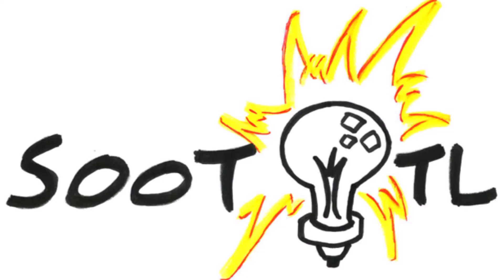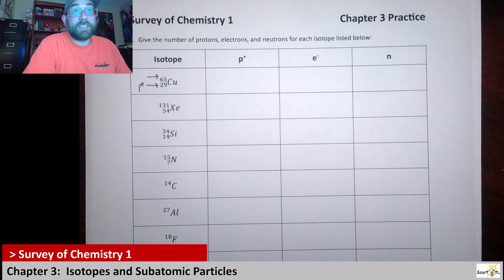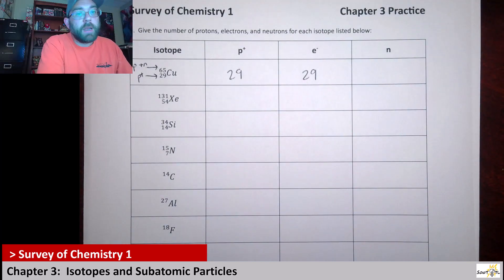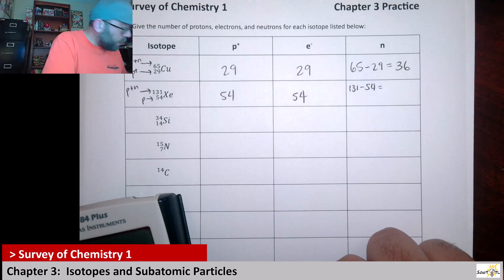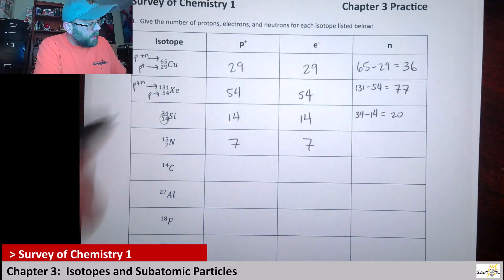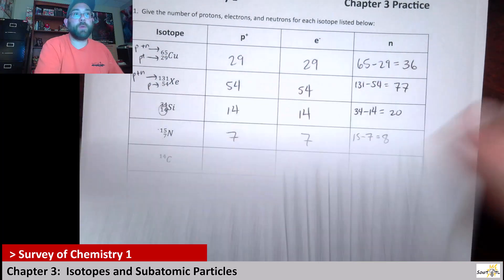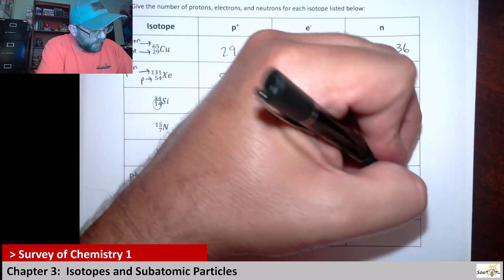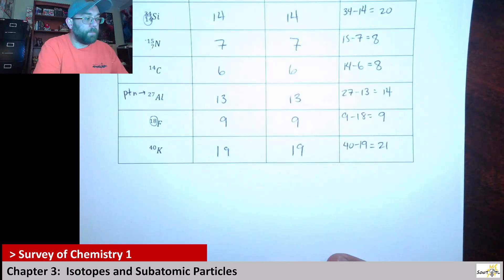Ch 3 Isotope and Subatomic Particle Practice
Here I practice looking and isotopes and understanding their subatomic particle components